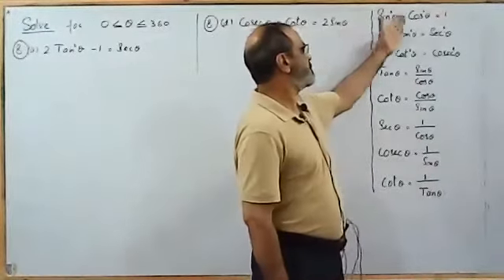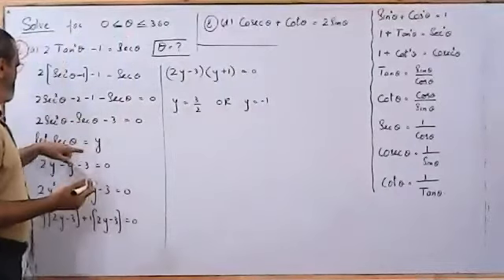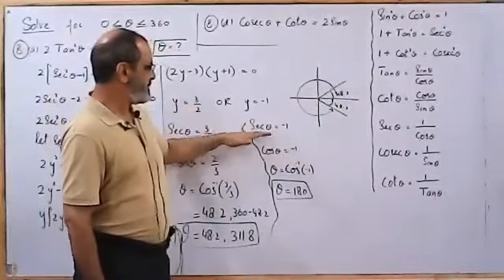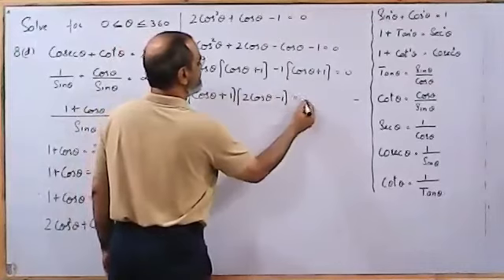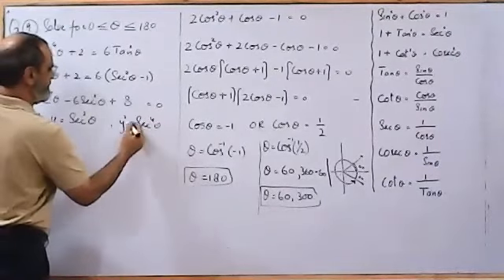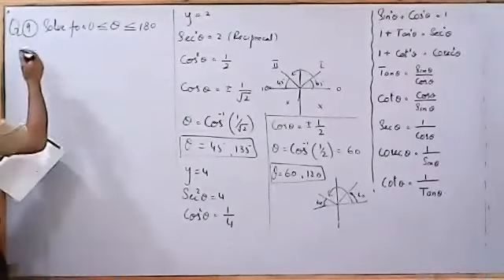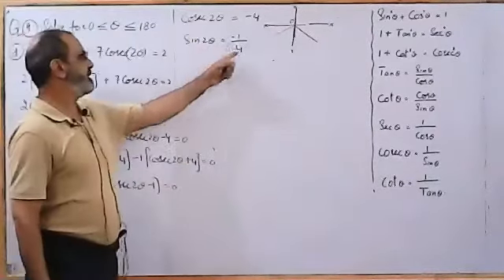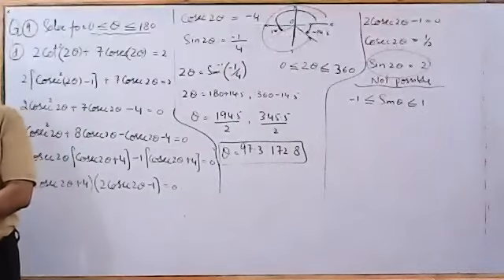15/07 WED MATHS A2